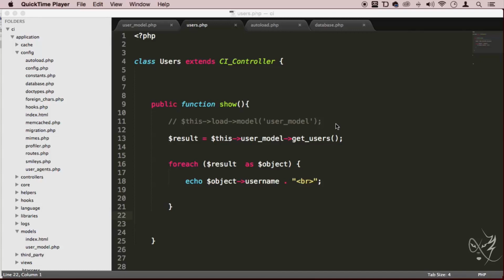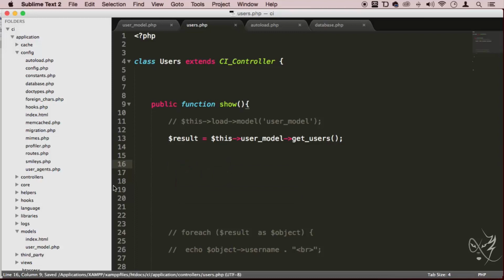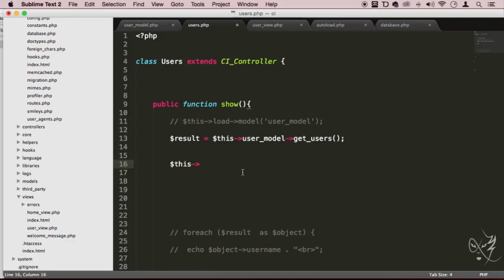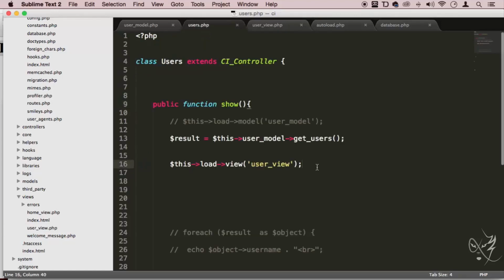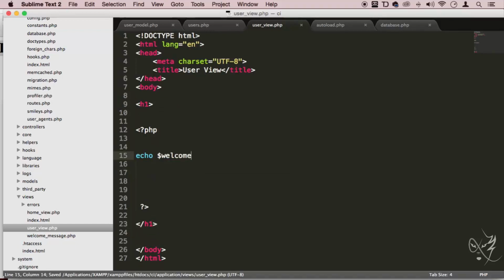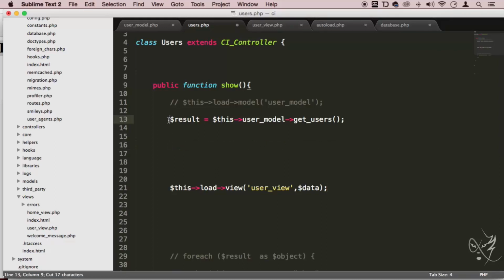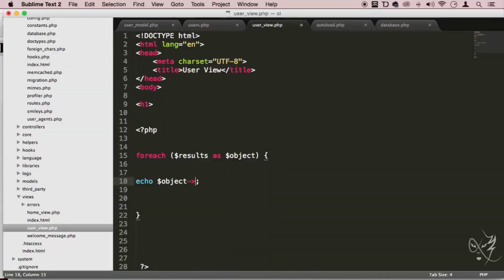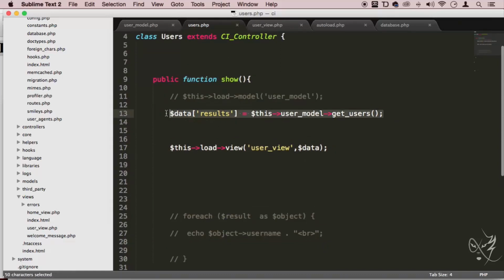CodeIgniter PHP MVC Tutorial for Beginners | Transferring data to views | #10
PHP MVC framework CodeIgniter tutorial for beginner's project

English
Requirements
Basic OOP PHP
Description

Then this course will speed up the process by allowing you to learn how to use the most popular PHP framework on the planet, “CodeIgniter”.

Security
Form validation
Database configurations
If you want to be ahead of the competition and get paid more, then using a FRAMEWORK is the way to do.

Having knowledge of using frameworks will allow you to find a high-paying job, or find a job easier than not having the skill at all.

My first job interview required Codeigniter knowledge and because I did not have the skill, I did not get the job even though I knew how to code in PHP.

That job started at 75K per year in the US and that could’ve propelled me big time in my career, it wasn’t until after I acquired this skill that jobs were pouring in from everywhere.

Why Codeigniter?

Because is the most popular PHP framework and is in demand for jobs and freelance projects.

This is meant for students who want to develop PHP dynamic applications and websites faster